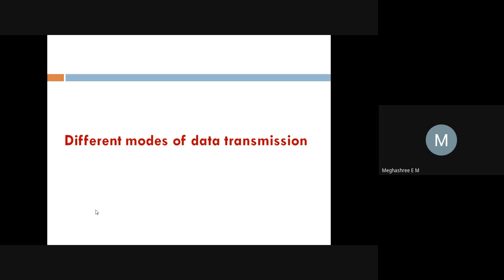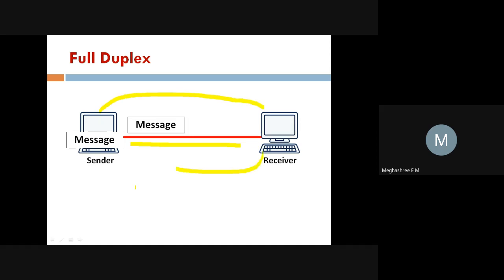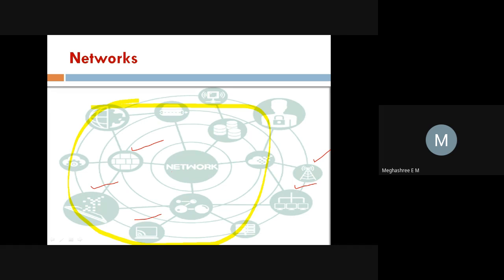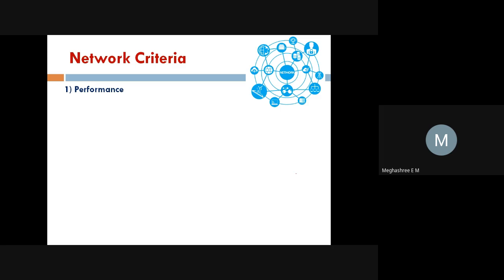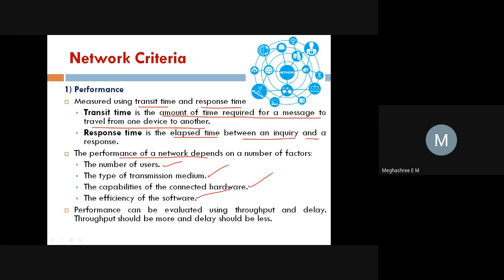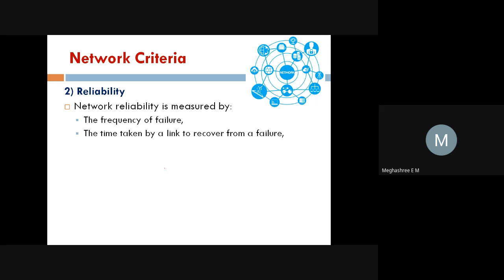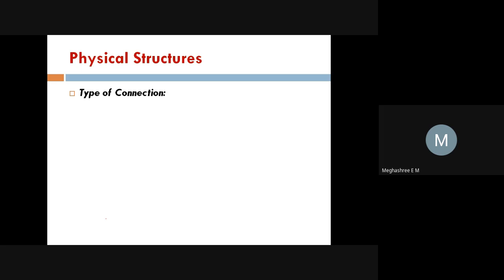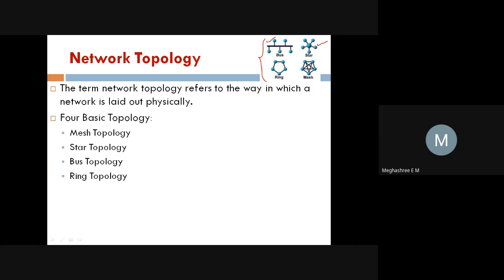MODULE 1: Network Topology